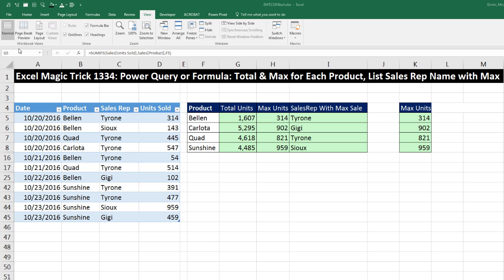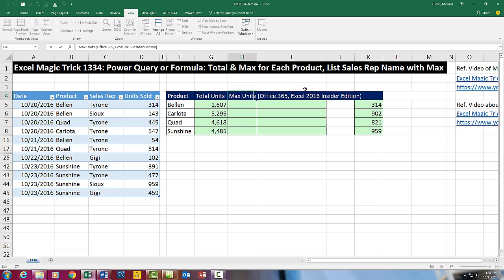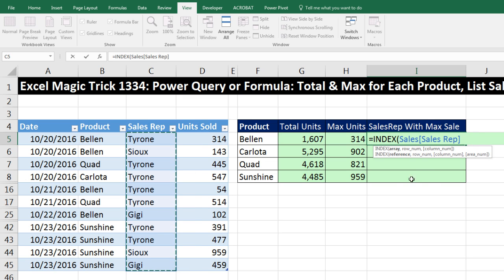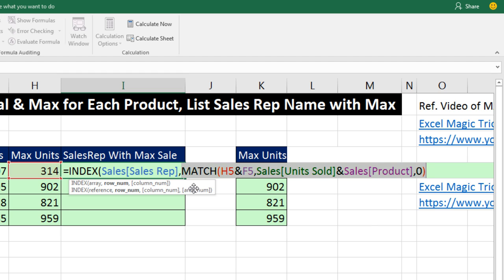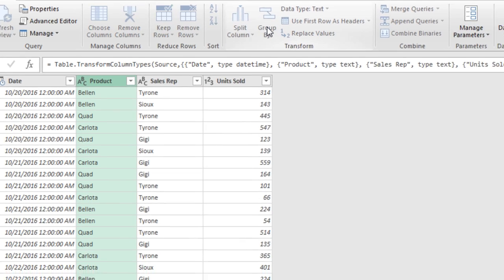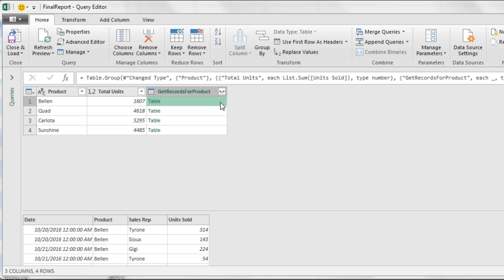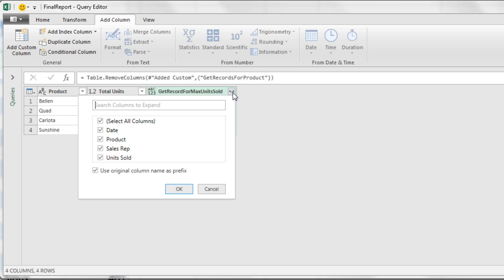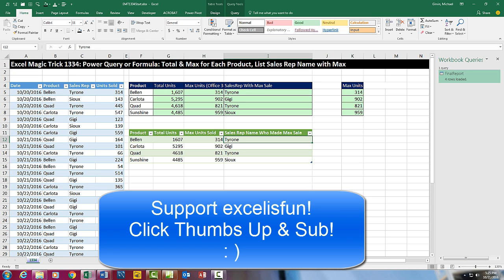Excel Magic Trick 1334: Power Query or Formula: Lookup Name Based on Max Value and more…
See how to use Power Query (Get & Transform) and a set of Formulas to create a report that Adds Total Units for Each Product, Finds Max Units Sold for Each Product, and Lists the Sales Rep Name Who Made Max Sale:
1. (00:16) Introduction
2. (00:57) SUMIFS to add with 1 condition
3. (01:59) MAXIFS to add with 1 condition (New Excel 2016 Office 365 Insider Edition)
4. (02:46) INDEX & MATCH Array Formula to retrieved name of Sales Rep with Max Unit Sale
5. (06:52) Power Query to Group By Product and Add Associated Units Sold
6. (08:30) Power Query to Group By Product with All Rows to Show All Records For Each Product. Action Returns a Table.
7. (10:18) Power Query Table.Max Function to get Record for Max Units Sold For Each Product.
8. (13:53) Summary